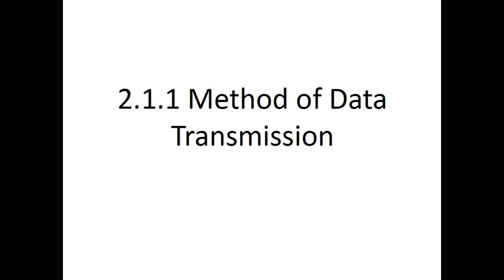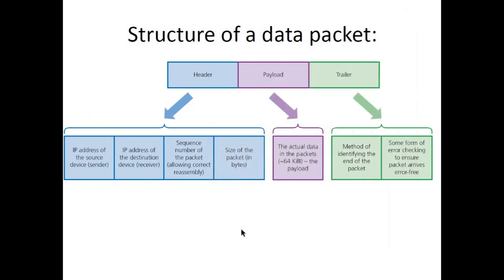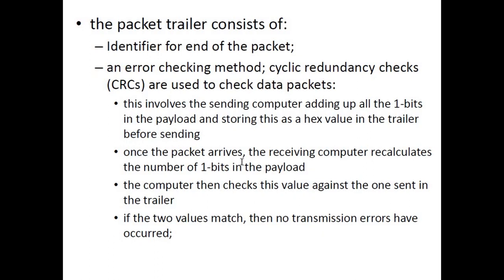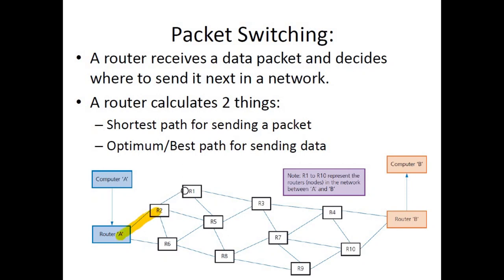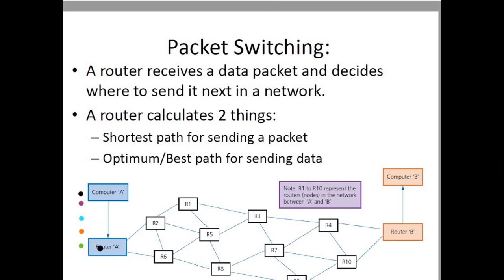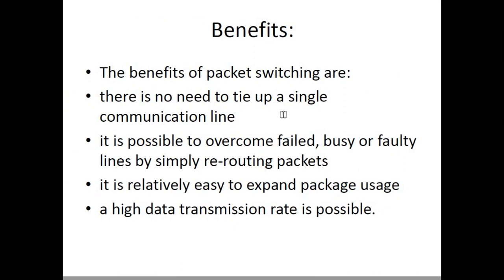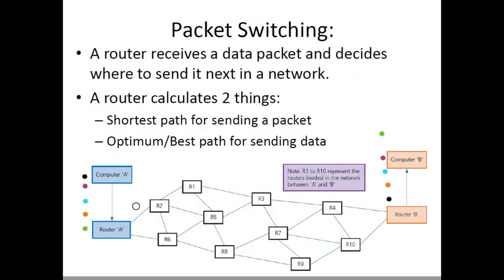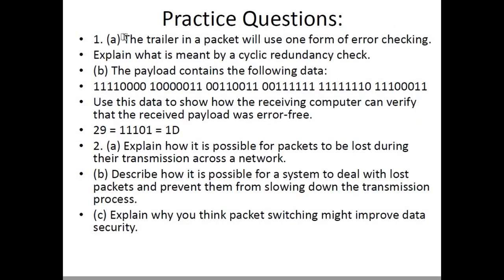2.1.1 Methods of Data Communication Lecture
This Lecture is about section 2.1.1 of the New syllabus including data packets and packet switching.
Answer to Questions:
1. (a) Cyclic Redundancy Check (CRC) is a method used to verify that the packets have been received correctly. In this method, the sender adds all the 1s in packet togather and convert the value in hexa. This value is stored in Trailler and sent. The reciever adds togather all 1s, and convert it into hexa and compare it with the value in trailer. If both are same packet is sent error free.
(b) Payload has 29 1s, if we add them we get 11101 in binary, convert into hexa-decimal and you get 1D. This would be sent in trailer of packet. Reciever would add all 1s again and convert value in hexa. If reciever also gets 1D, packet is error free.
2. (a) When packets reach a router, it calculates a best possible path for it to send to next router. This can lead to a packet being sent too far away from the destination and be lost in network.
(b) A hop number is added to each packet before sending. After each jump from 1 router to another, the number is decreased by 1. If a router recieves a packet with hop number 0, it simply deletes it instead of sending it further.
(c) Since each packet is sent via a different route, a hacker would only be able to steal away the packet being sent through the hacked line and not the whole message.